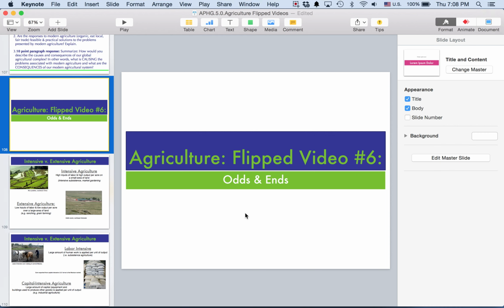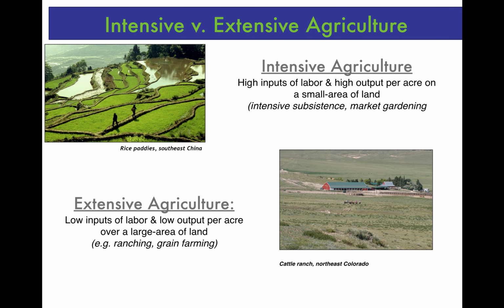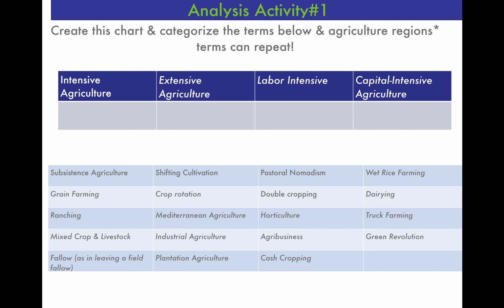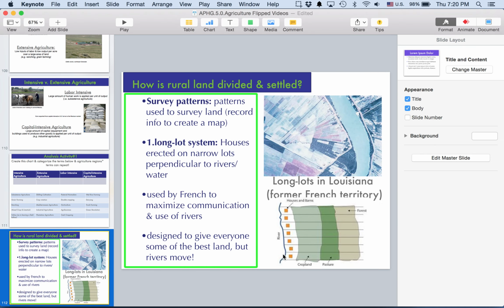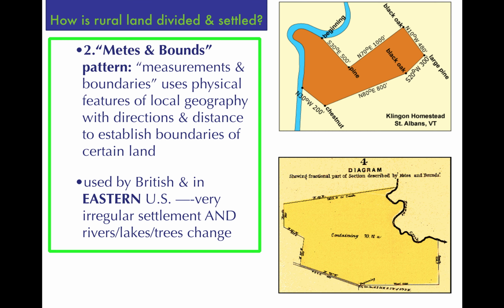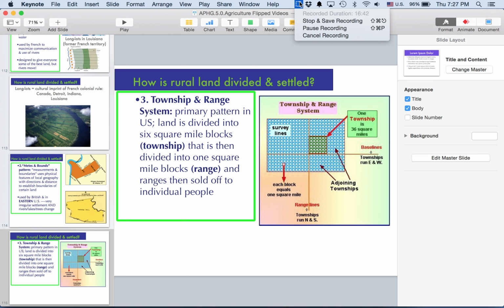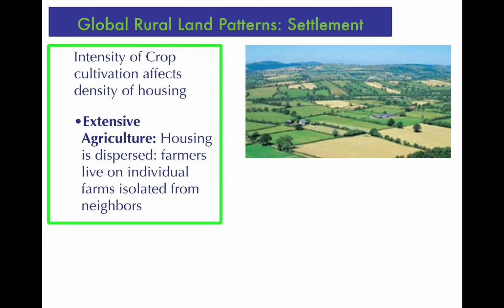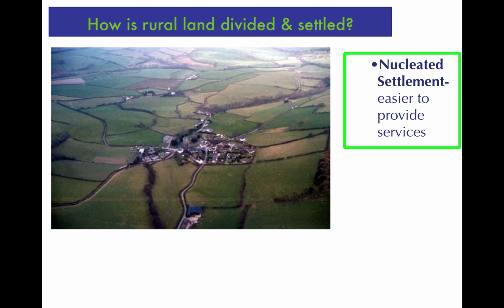APHG.5.7 - Rural Land Use